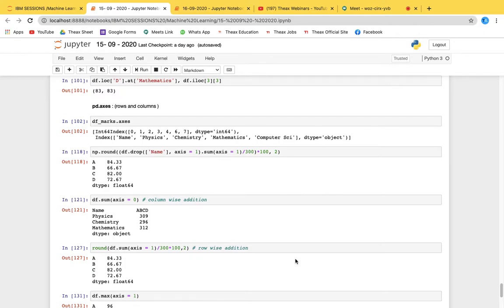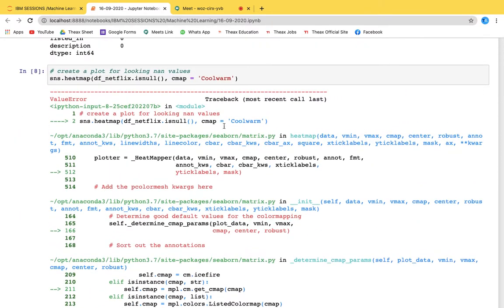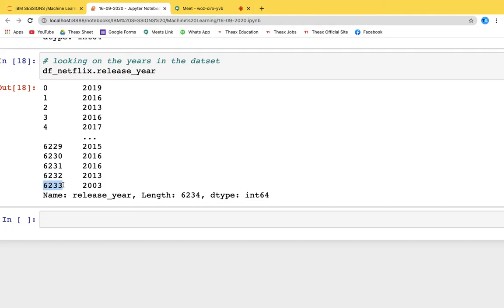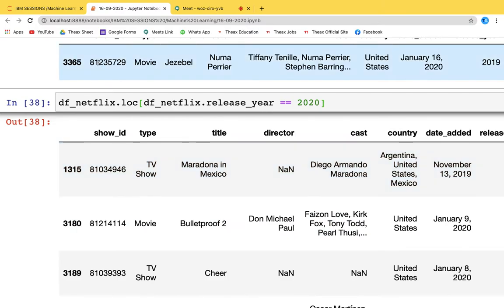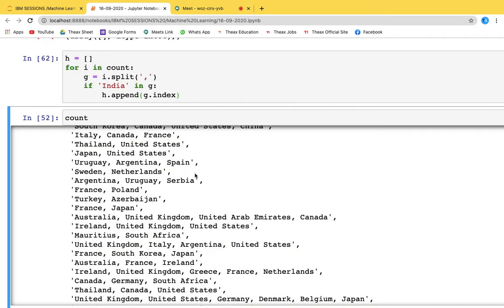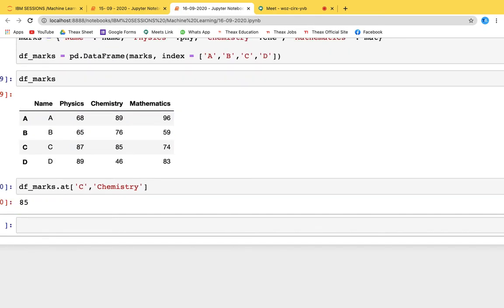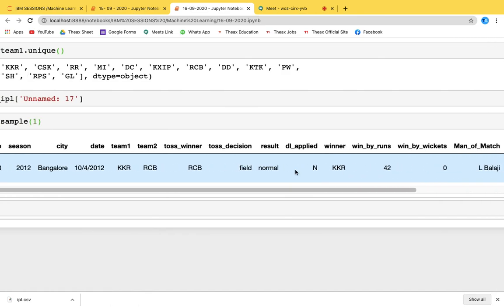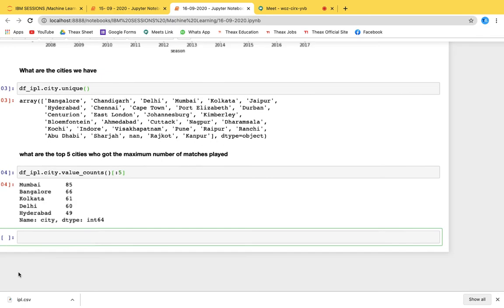EDUFABRICA DAWp - 10